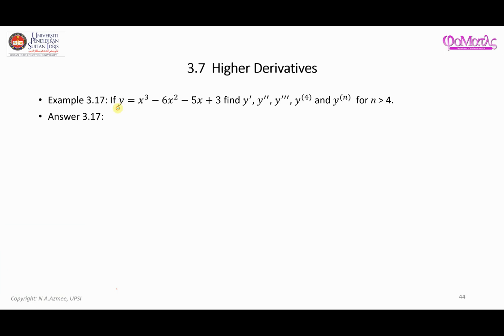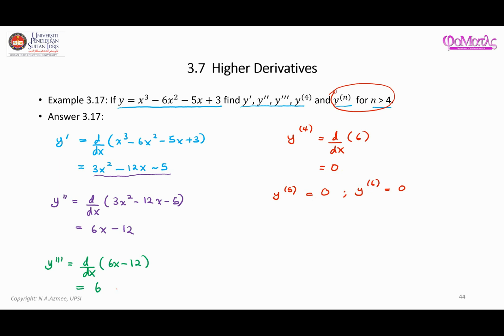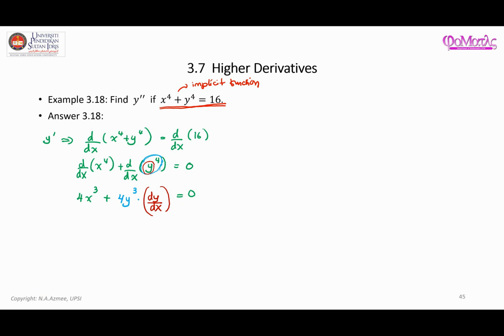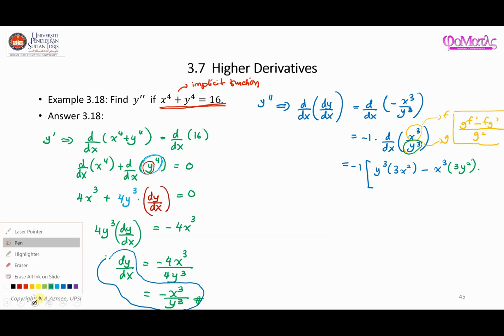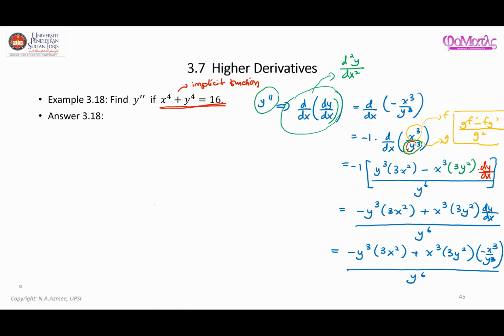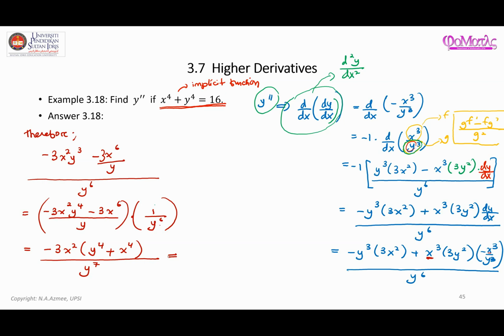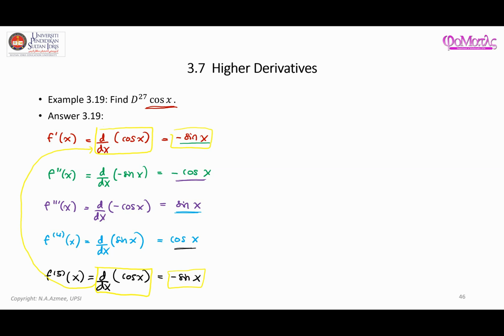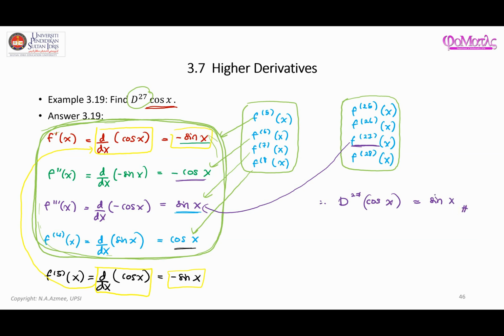More Examples Related to Higher Derivatives